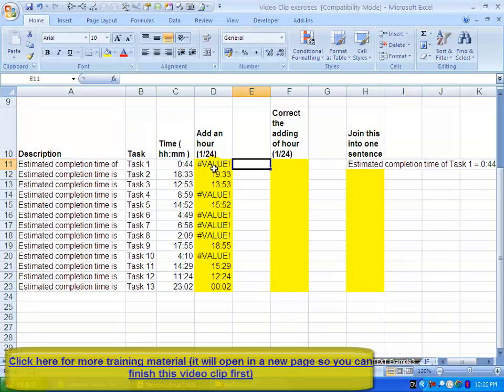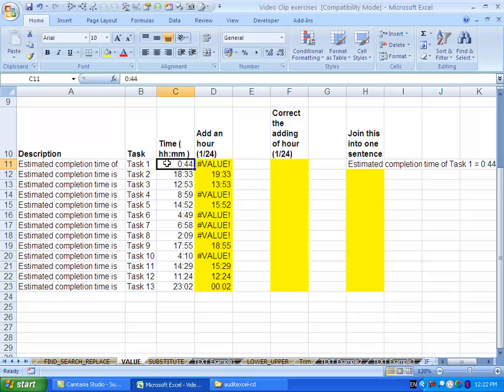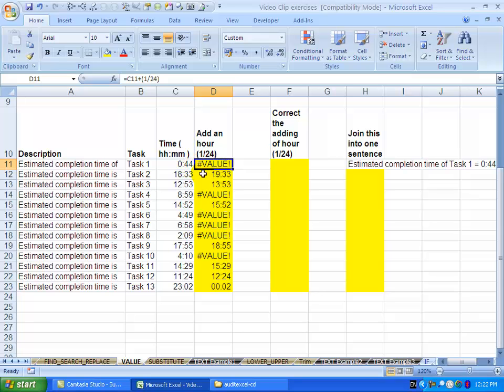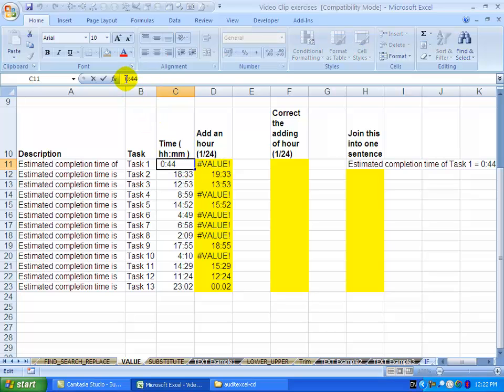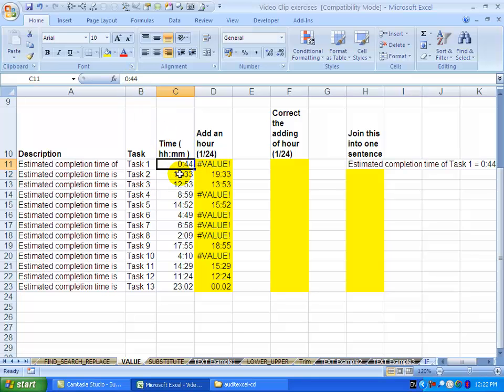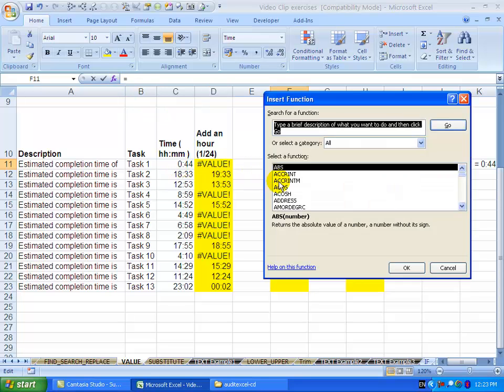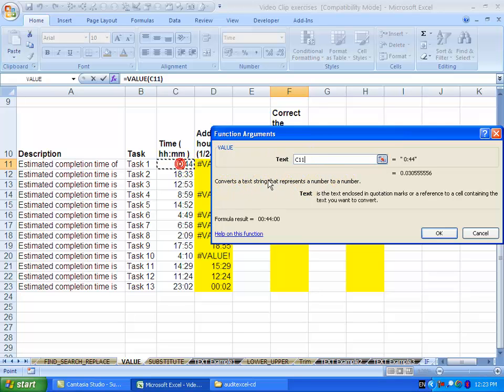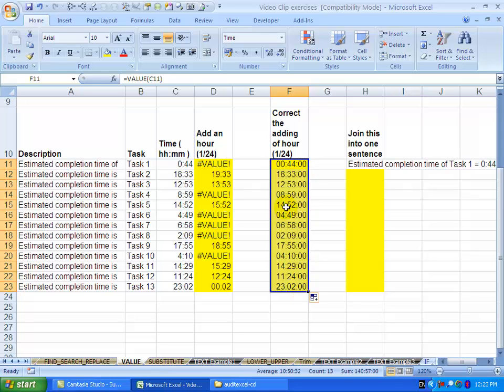Convert text to value- force Excel to treat time as number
The Value Function in Excel converts a cell that Excel currently sees as text into a number.

⏲Time Stamps
00:00 Force Excel to treat a 'text' number as a true number
00:13 Time captured in Excel sometimes gets seen as Text
00:54 Force Excel to treat the time entered as an actual number
 So in Column C I have a bunch of cells that have times in them. In column D I have asked Excel to take the time in Column C and add one hour -- in the formula bar  it reads =C11+ (1/24). You'll see that sometimes it works but sometimes Excel gives an error message. The reason for this is that if you look closely at C11, you'll see that the times that are within one hour have a space, whereas you'll see in the cell below there are no spaces -- it is represented as a number. So we need to instruct Excel that even though there is a space it must not be read as a space but as a number. The function to use is VALUE. You can find it in the Function Wizard. Press OK. Put in C11. Press OK and you'll see Excel now converts what it previously thought was text into a number. This can be copied down and now every single cell is seen as a number and at this stage you can do whatever mathematical functions you want to it.